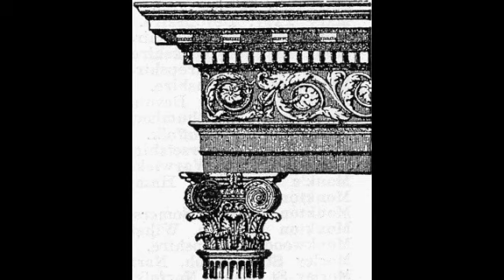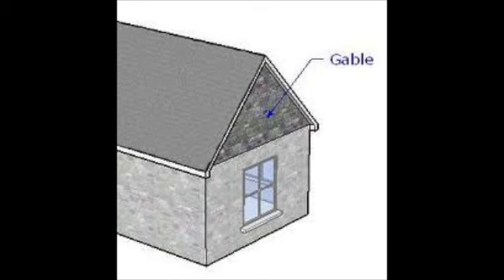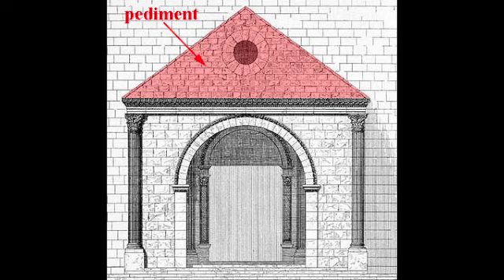Victorian architecture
Jackson Keeler and Kyle Kuschyk